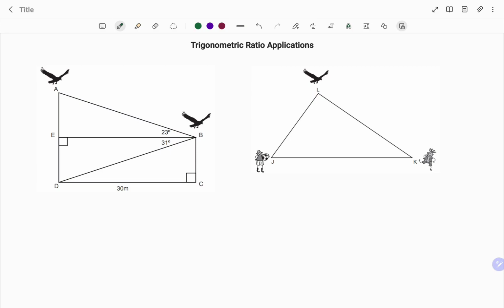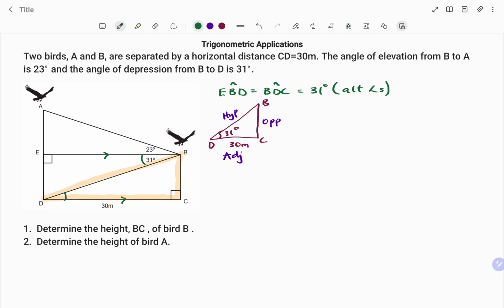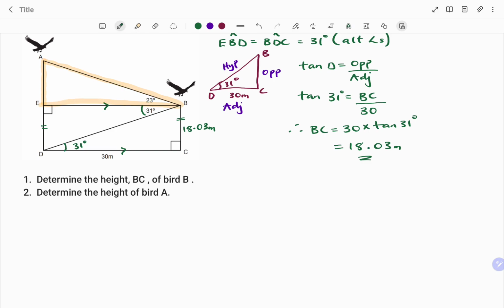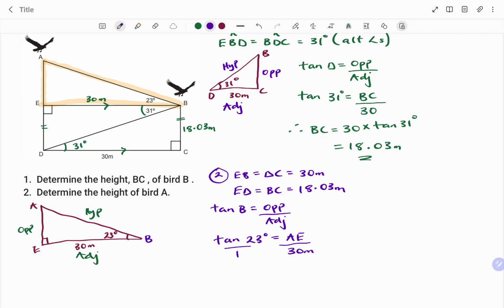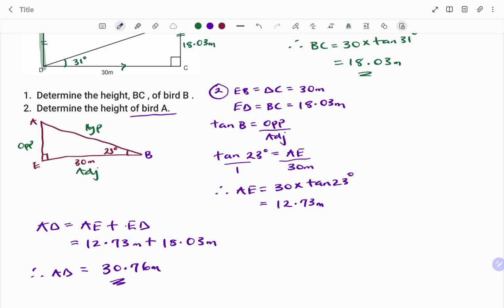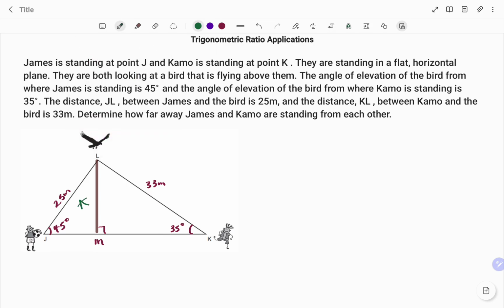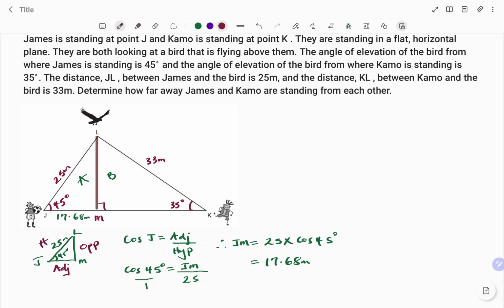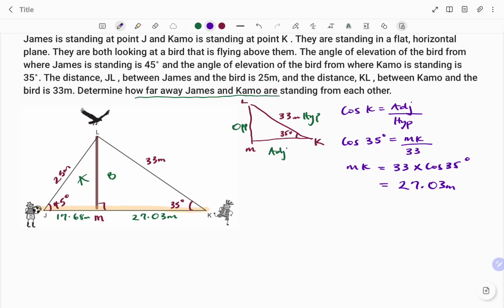Trigonometric Ratio Application | SOHCAHTOA | Grade 10-11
This video shows how to use the trigonometric ratios to solve problems.

Skills needed